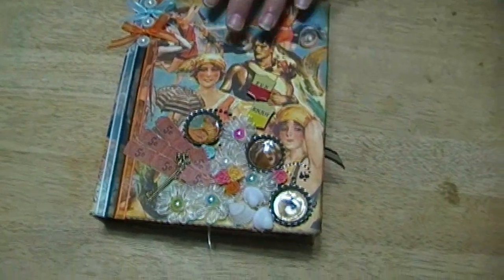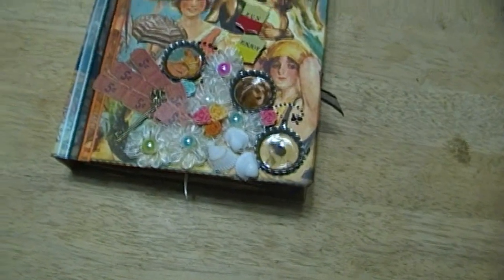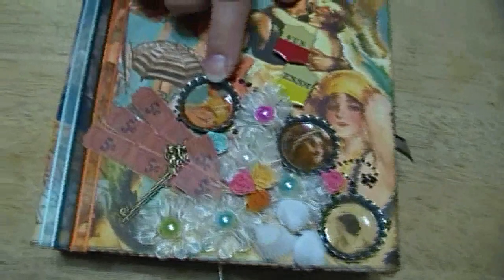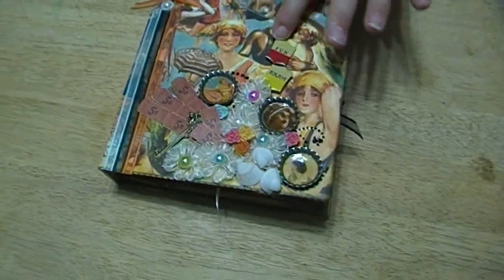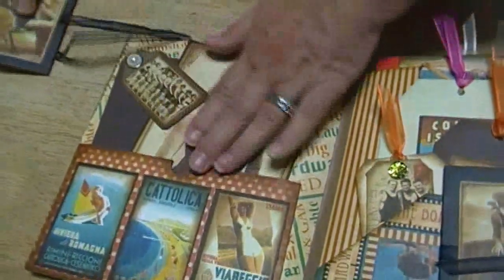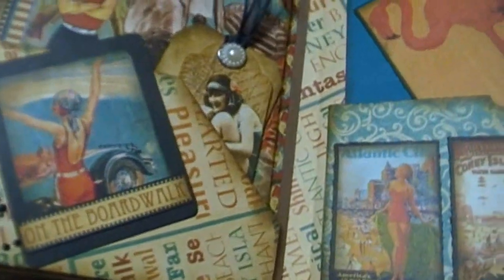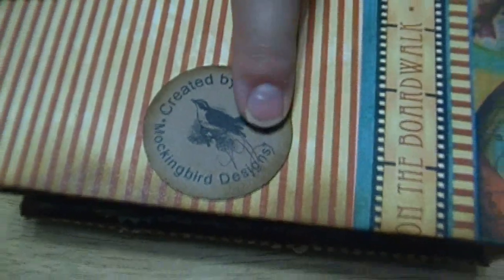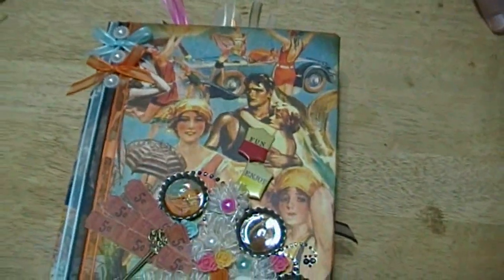On The Boardwalk Mini Album: Craft Share, Noreen's Kitchen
My Etsy Shop

Greetings!  I finished his mini album over the weekend.  This was really easy and super fun to make.  It really didn't take that many supplies and it went together really fast.  I actually took about 2 weeks total.  I craft in the evenings and on the weekends when I can find the time.  So in all I would say this took about 2 days total to make.

This album uses approximately 12 sheets of 12 x 12 paper.  The pages are inspired by my friend fran, makeupaddict5ever here on youtube.  She also has a craft sharing website called 2 shabby sisters studio where they do swaps and challenges.

This album uses Graphic 45 paper line "On the Boardwalk"  It is a retired line, but I was able to find this line complete at Tuesday Morning along with two other retired lines that I love, Le Romantique and Proper Gentleman.  I am holding out hope for another line to show up called Steampunk Debutante, but we shall see!

I have so much of this paper, I am contemplating making up some kits to share on my Etsy store.  This album will also be available on my Etsy store in about a day or two.  Give me a little chance to get it posted.  In the mean time, if you just can't wait, PM me and I'll give you the details.

I hope this inspires you to go and create something that makes your heart happy!

Here is a link to 2 Shabby Sisters Studio